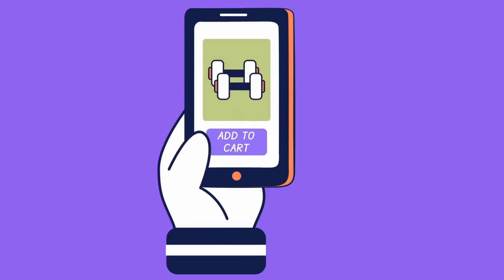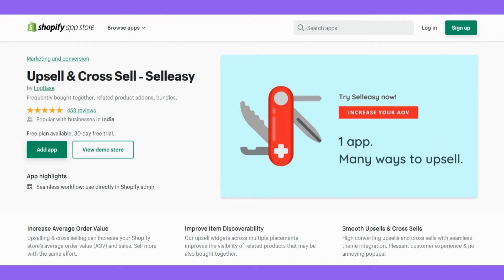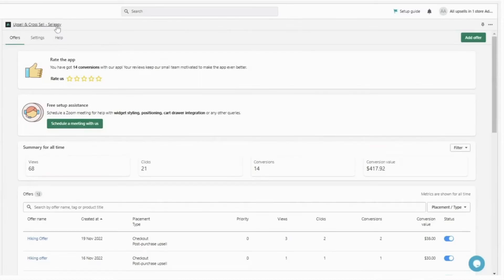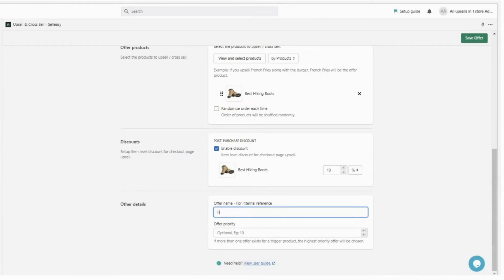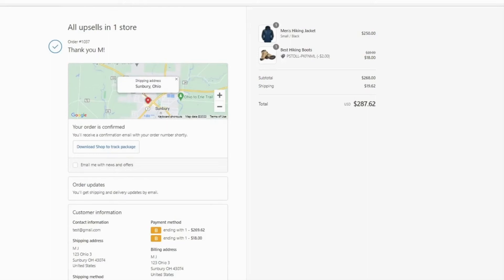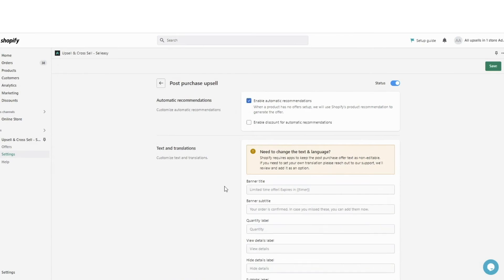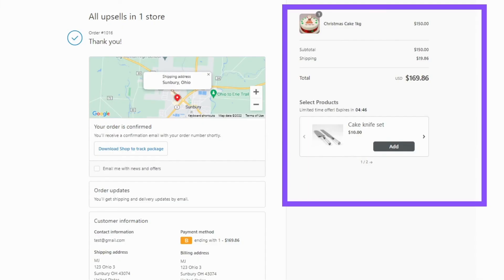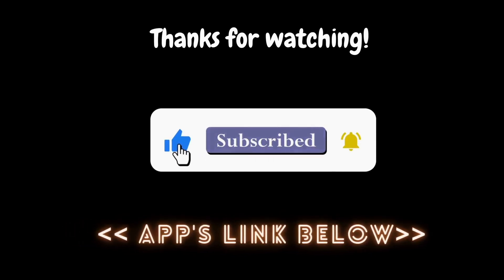How to Easily Set Up POST-PURCHASE UPSELLS to Increase Average Order Value on Your Shopify Store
Your customer just made a purchase on your Shopify store—celebrations are in order!
But hold up, what if we told you there's a golden opportunity to turn that one-time buy into a spending spree?

That's the magic of post-purchase upsells!

In this video, you will learn how to increase your Shopify stores sales after purchase, using post-purchase upsell setup using Selleasy app.
- Craft irresistible post-purchase offers
- Add enticing discounts
- Trigger products

You'll learn the mechanics of creating post-purchase upsells that keep your customers coming back for more.

🚀 Selleasy, one of Shopify's go-to upsell apps, is your secret weapon for effective upselling and cross-selling, boosting that average order value.

⏰ Timestamps:
0:00 - Introduction to Post-Purchase Upsells
0:45 - Adding upsell offers with Selleasy app
1:30 - Setting Up Upsells with Selleasy App
1:45 - Displaying Product recommendations
2:25 - Crafting a Winning Post-Purchase Offer

You might also be interested in how to setup your "Thank You" page Upsell.